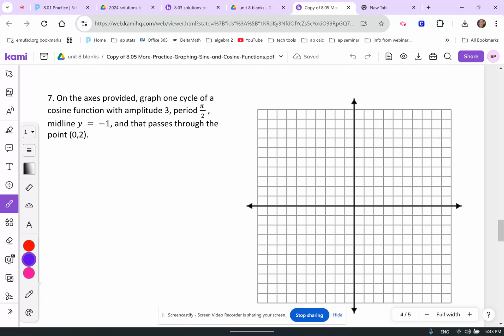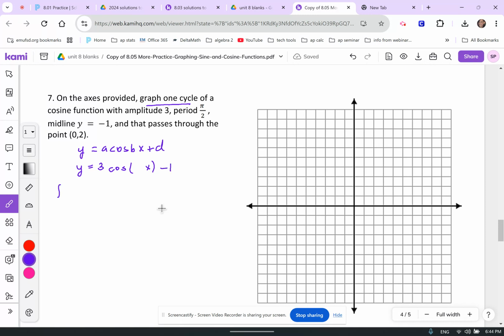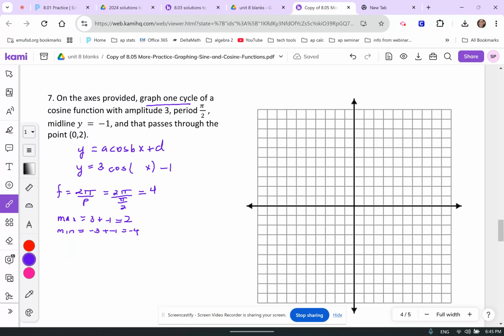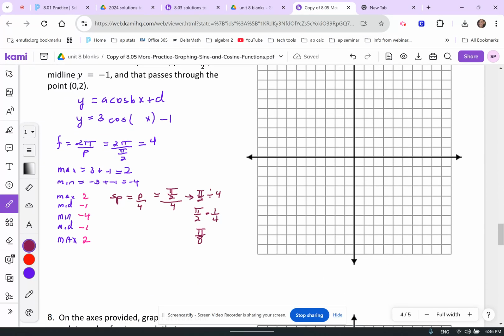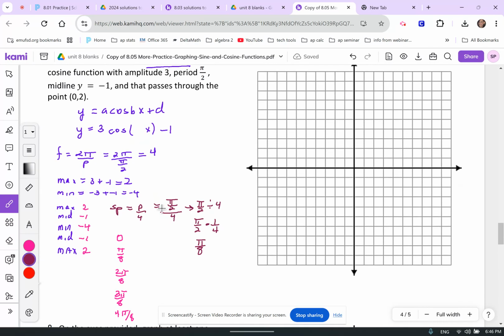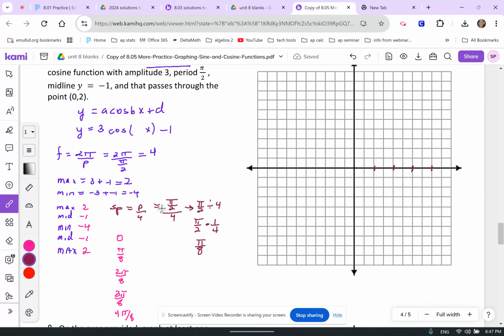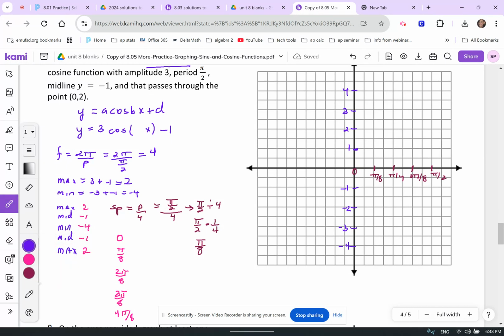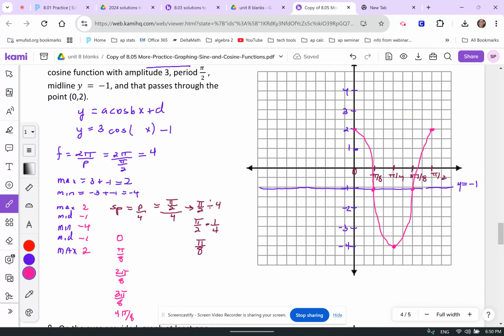A2 8.05 graphing trig functions practice example 7